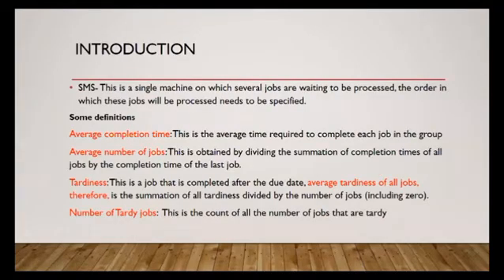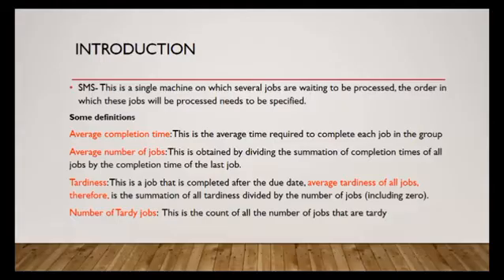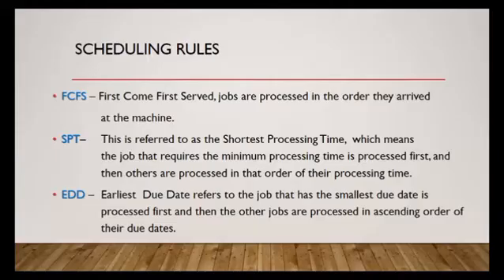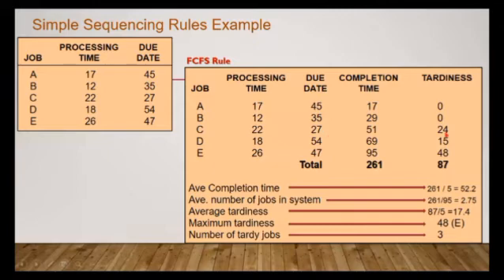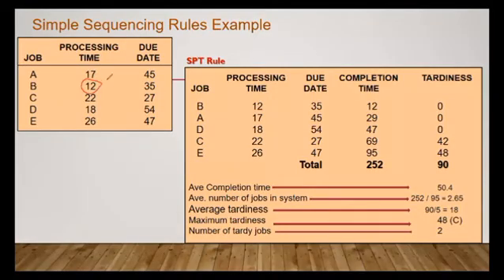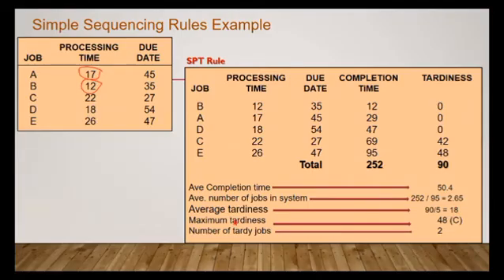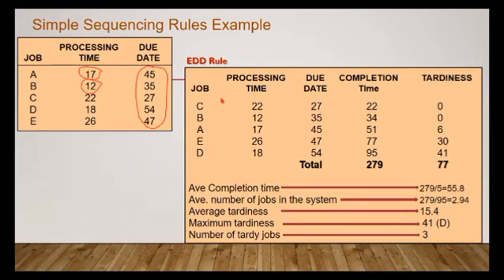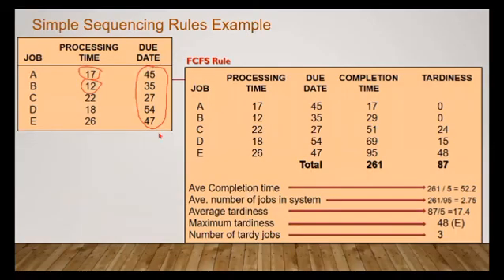| A quick tutorial on Single Machine Scheduling | Scheduling rules:FCFS | SPT | EDD |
This is a short tutorial on Single Machine Scheduling (SMS) in production system. The class first described the concept of SMS and then explained some basic terminologies. This include, average processing time, completion time, tardiness etc. Among other scheduling rules available, the FCFS, SPT, and EDD are expatiated with worked examples for each of the three scheduling rules. The tutorial is equally laced with cool background music for your enjoyment.